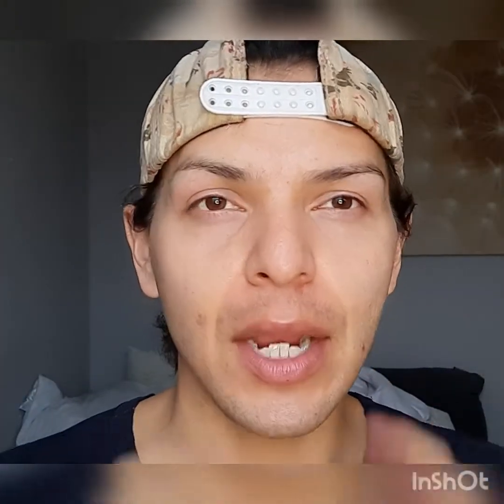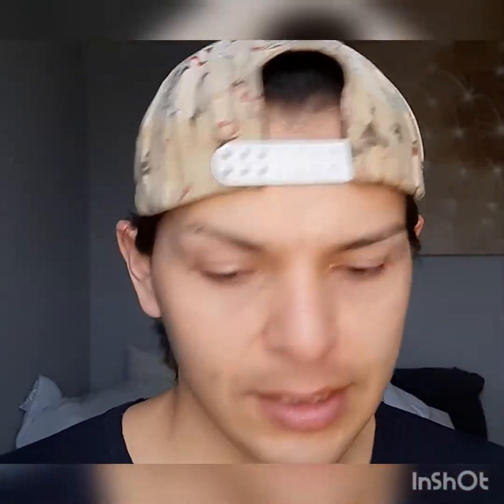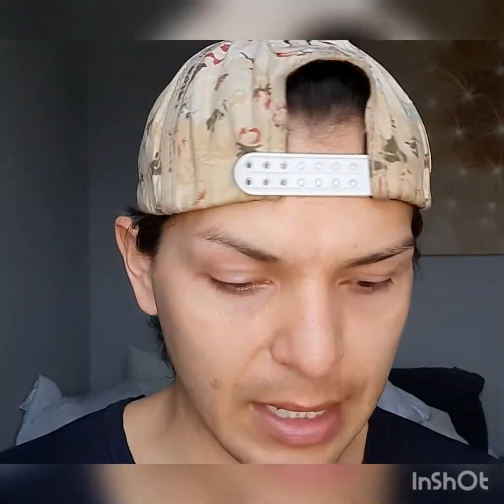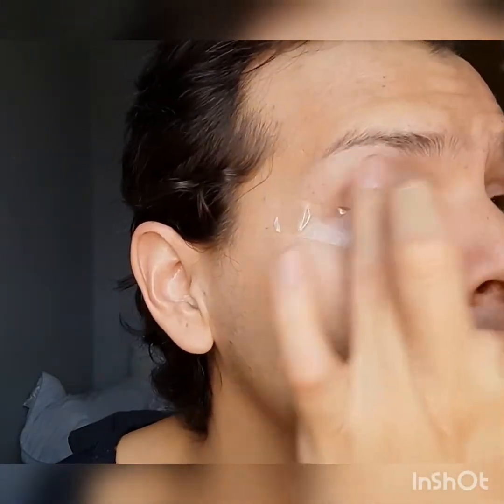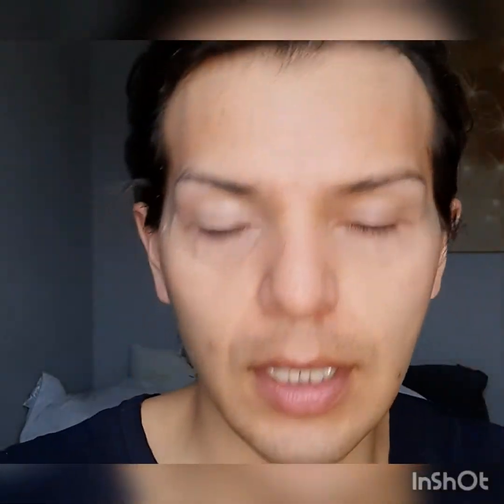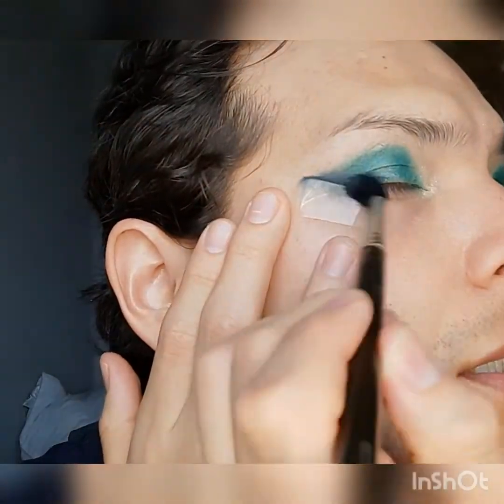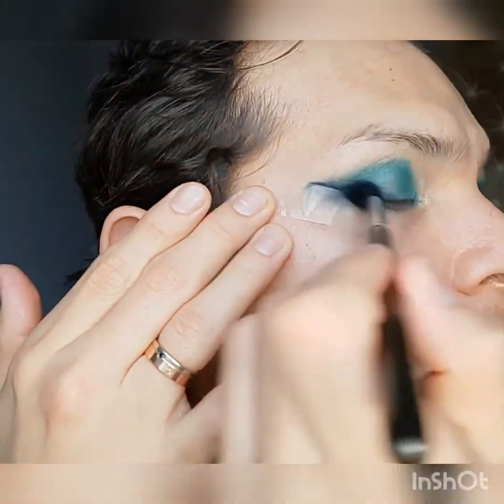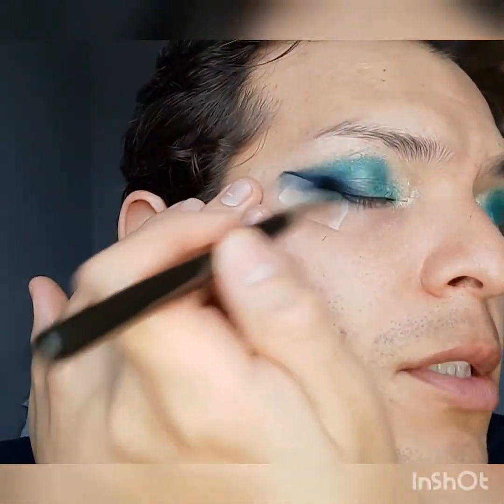Natasha Denona Tropic Palette #2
Today is a continuation of my palette focus and here we go into the green of the Tropic Palette from Natasha Denona and a little help of the Gold palette to help complete the look.